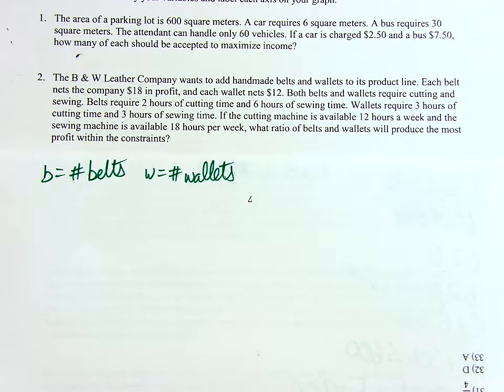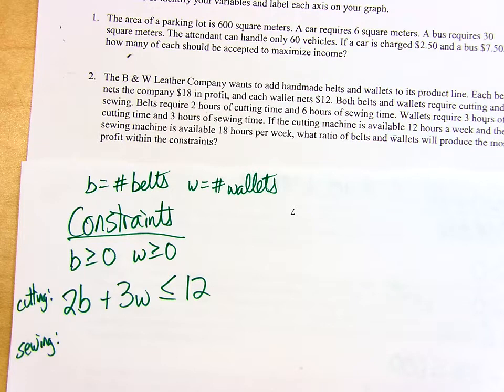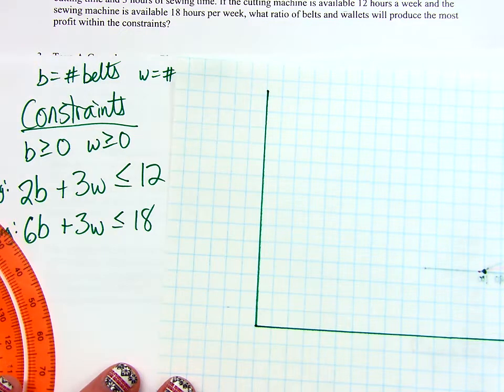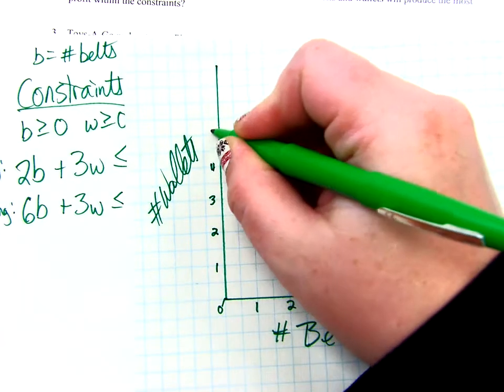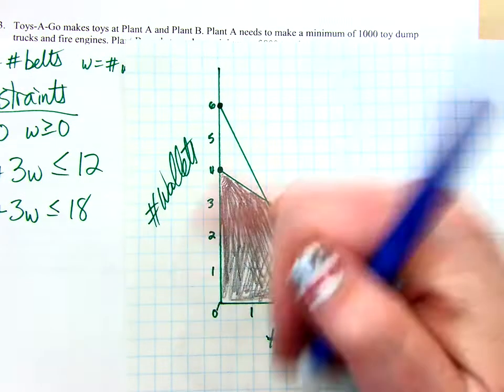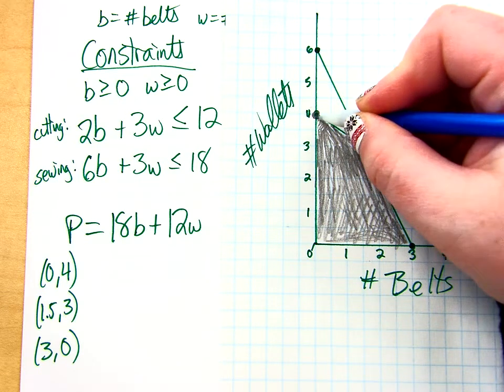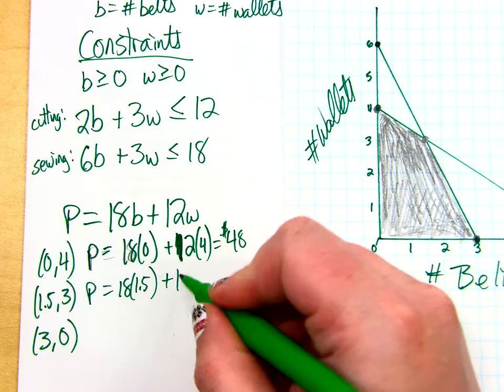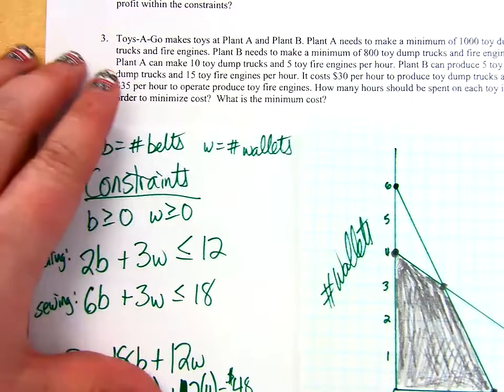Linear Programming Ex 2